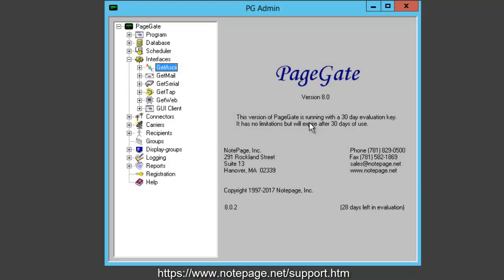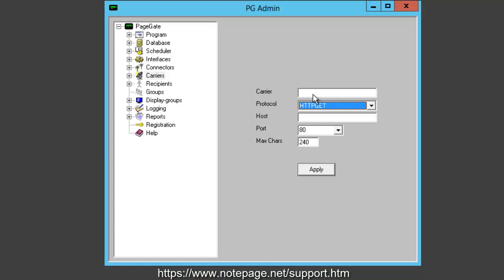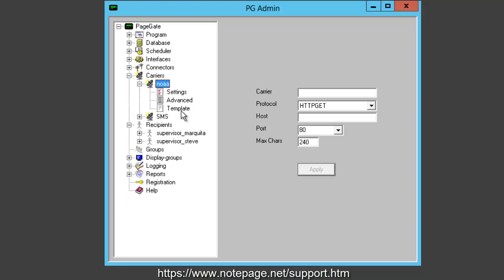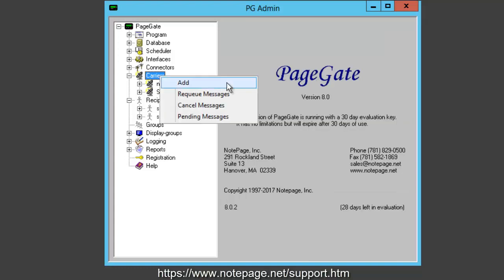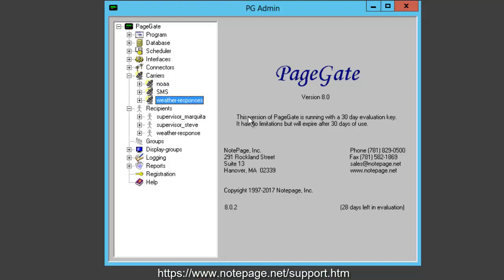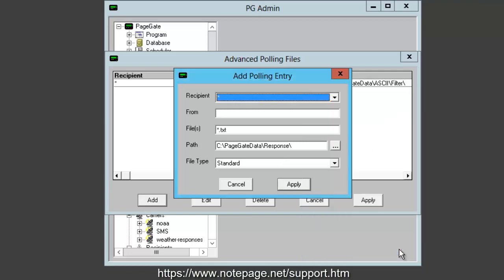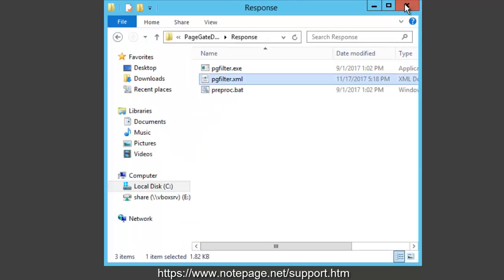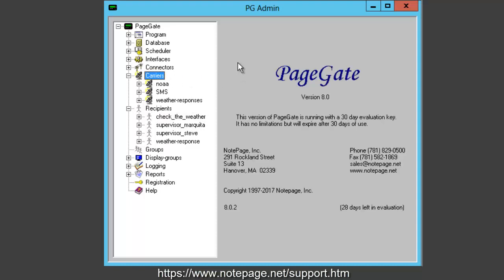How to Communicate with Web API to Send Text Alerts and Messages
Steps for PageGate to communicate with a Web API to send sms messages and text messages.